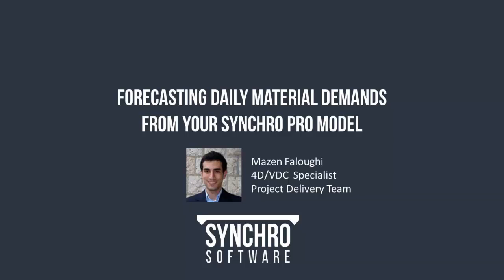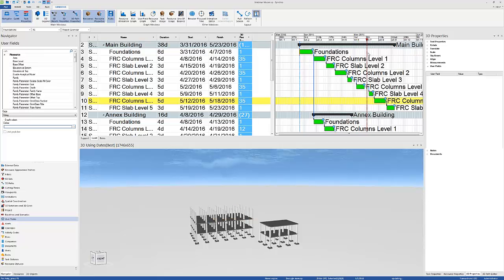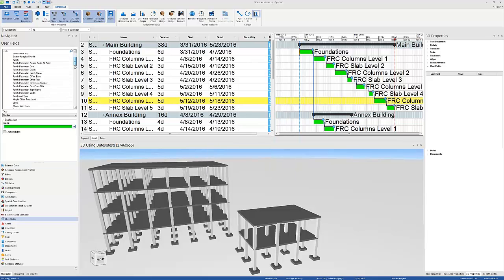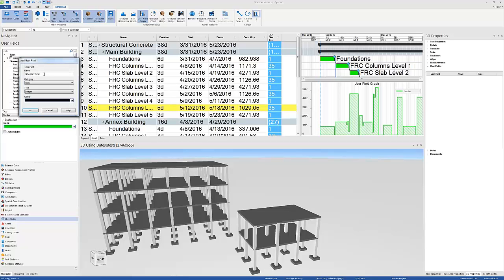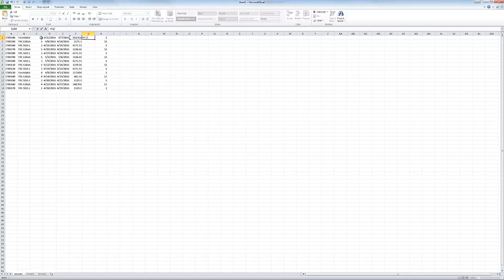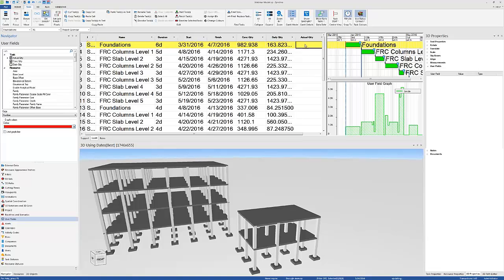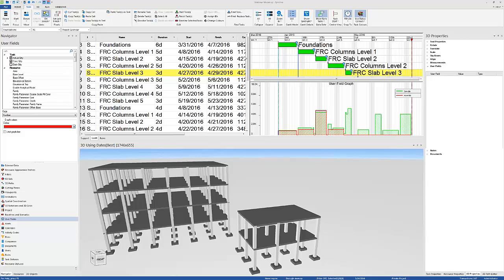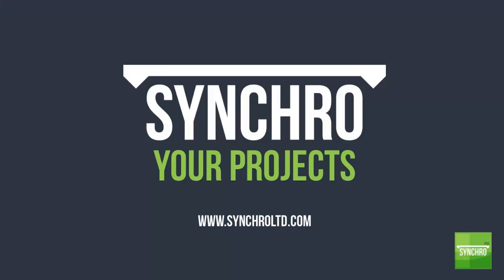Webinar: Forecasting daily material demands from your model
This short webinar explains how to forecast materials from your model.  Transfer quantities (volumes and areas) from your BIM model to your schedule activities for use in construction planning. Generate graphs showing forecasted daily material demands based on model quantities and compare with actuals.